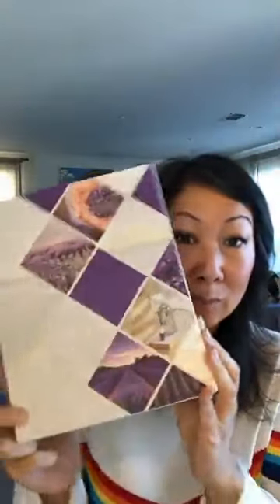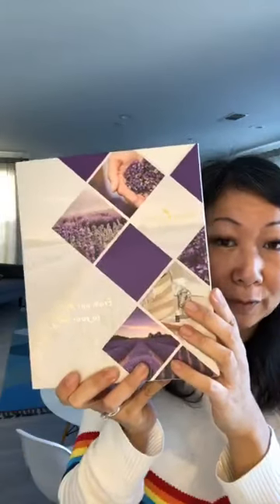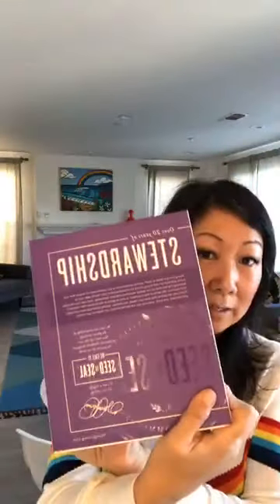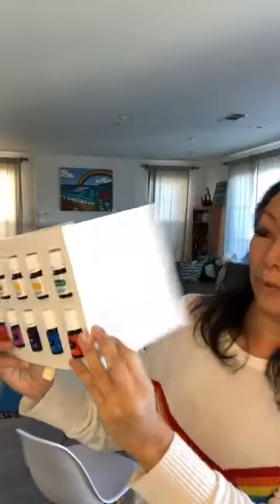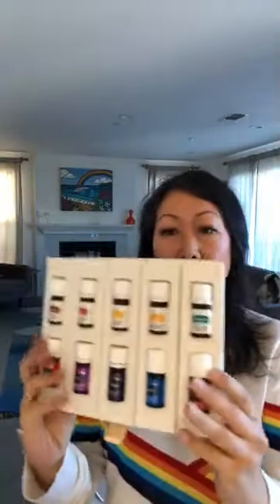How to use the Premium Starter Kit: Unbox it with me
The brand new updated, upgraded Young Living Premium Starter Kit just arrived. Join me as I unbox it and talk about each product in kit, teach you how to use the products, how to use the roller ball tops, how to use the desert mist diffuser, and what makes Young Living products so different than any other product line on the market.

Carol Yeh-Garner
Royal Crown Diamond Independent Distributor
Member #1533467